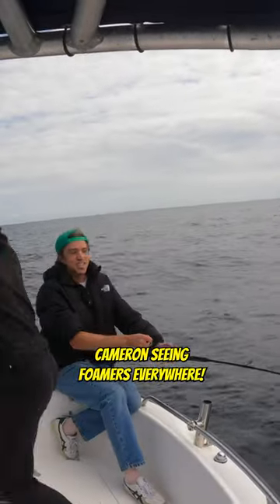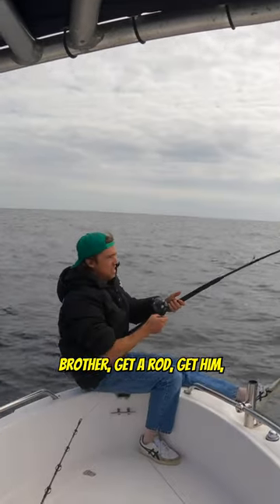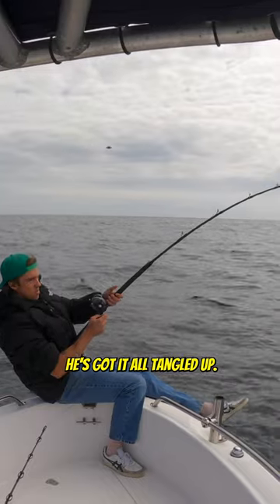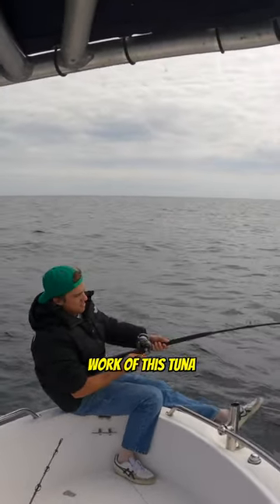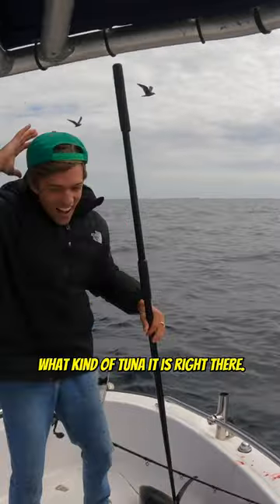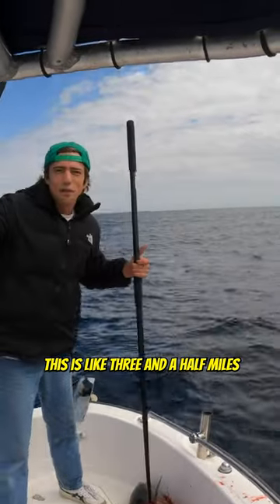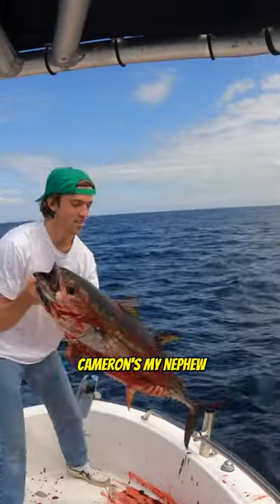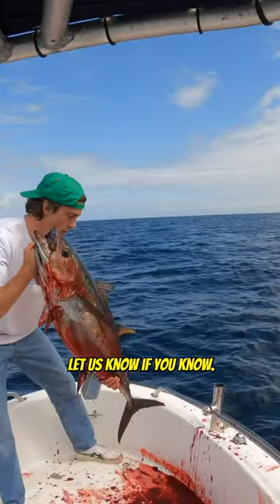Cameron casting into the Foamer! - Part 2